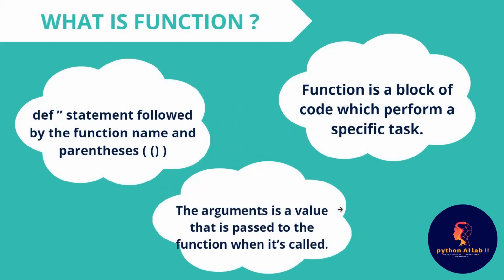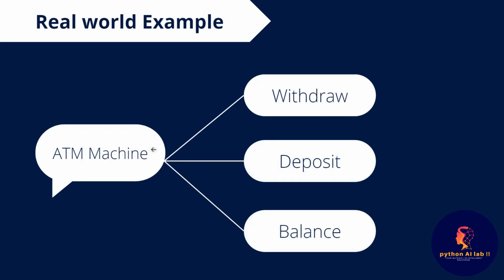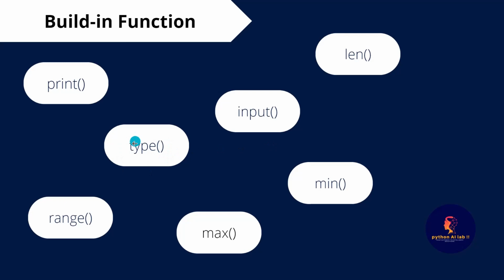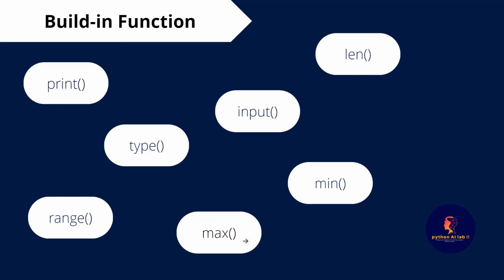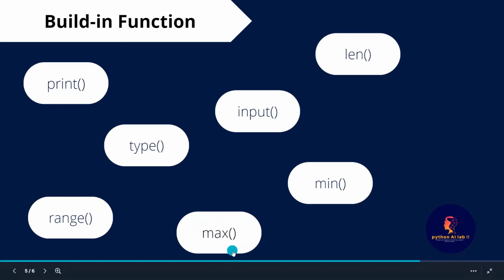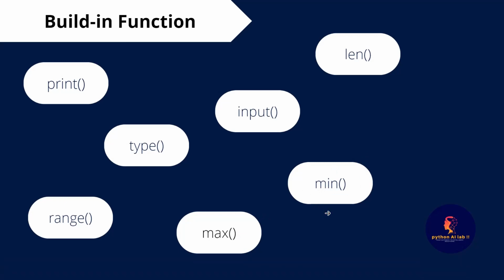Python Function | Python Built-in Functions | Real-World Python Function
In this tutorial we'll unravel the essential concepts of functions in Python, with a focus on real-world examples and the built-in functions.

We'll kick things off by diving deep into the concept of functions in Python.

Real-World Example of a Function:
To make these ideas come to life, we'll embark on a real-world journey.

Built-in Functions in Python:
Python comes with a treasure trove of built-in functions, pre-packaged and ready for you to use.